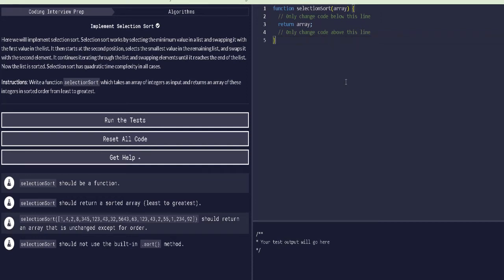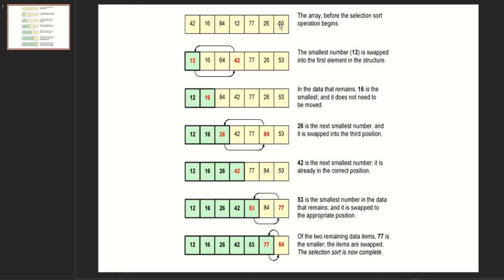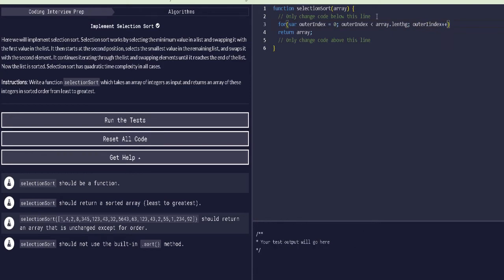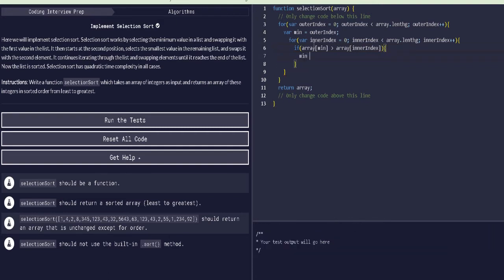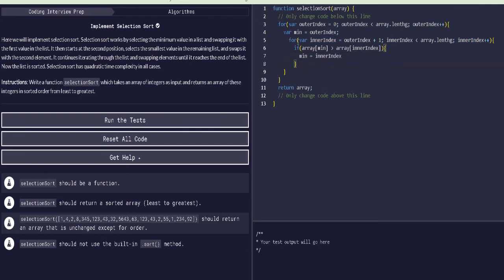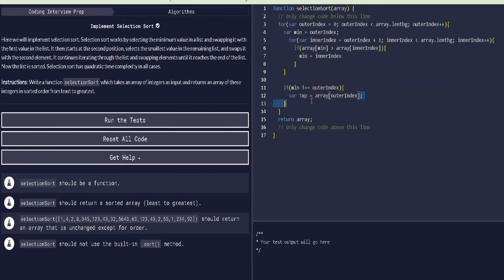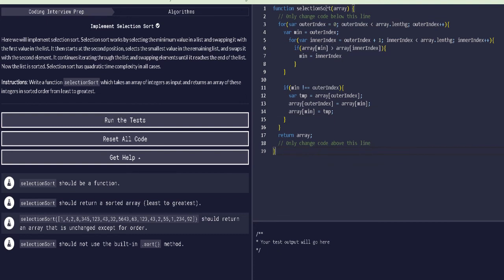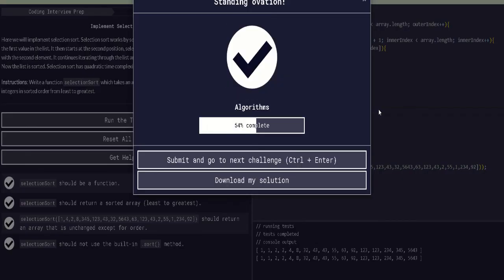selectionSort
Here we will implement selection sort. Selection sort works by selecting the minimum value in a list and swapping it with the first value in the list. It then starts at the second position, selects the smallest value in the remaining list, and swaps it with the second element. It continues iterating through the list and swapping elements until it reaches the end of the list. Now the list is sorted. Selection sort has quadratic time complexity in all cases.

Instructions: Write a function selectionSort which takes an array of integers as input and returns an array of these integers in sorted order from least to greatest.